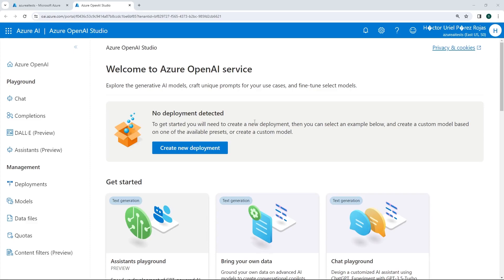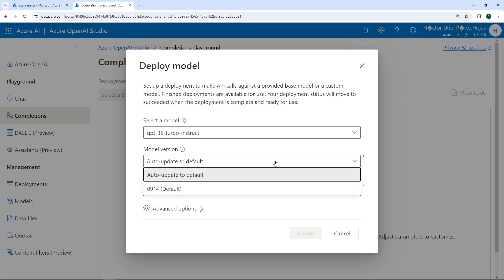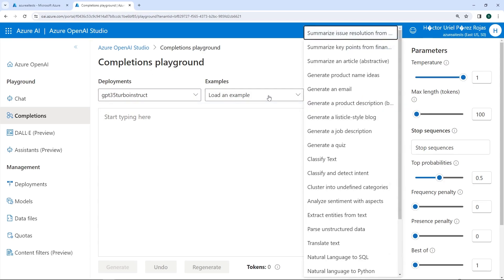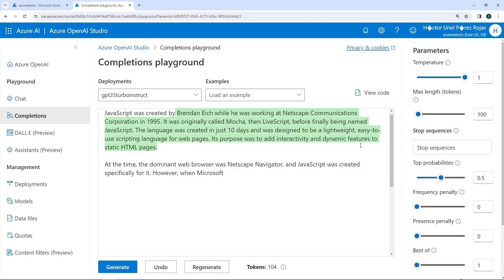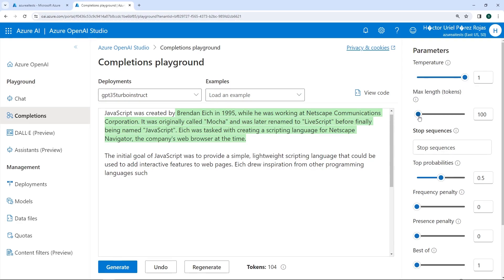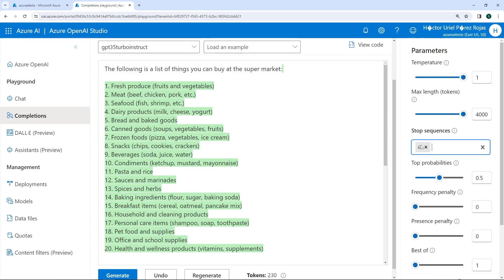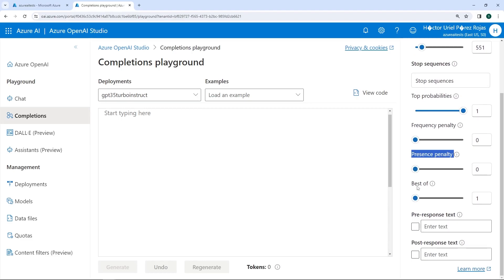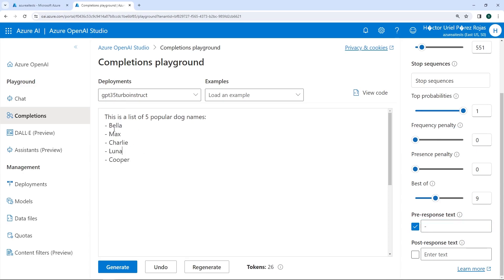Experimenting with the completions model - Azure OpenAI for .NET Developers Course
In this video, we are going to explore the completions model using the Azure playground